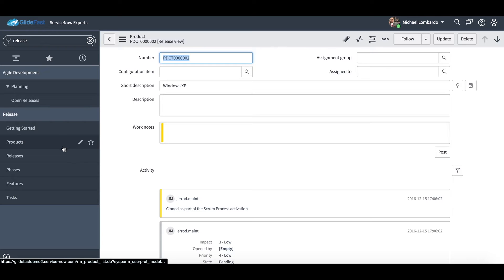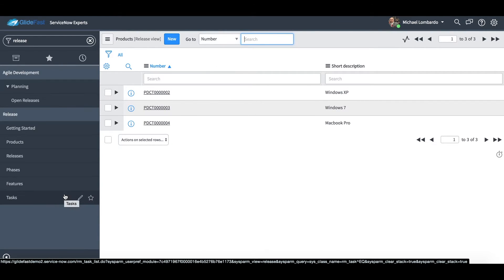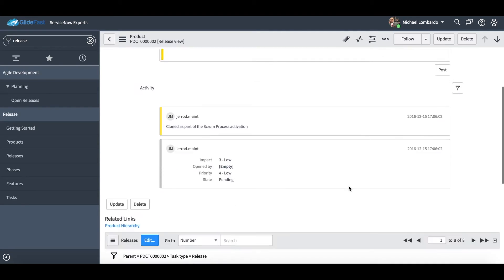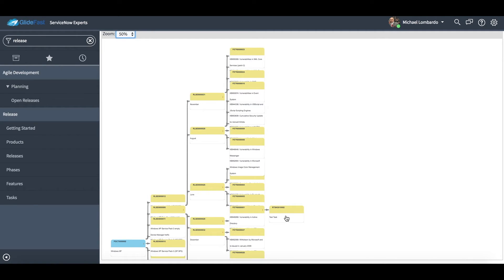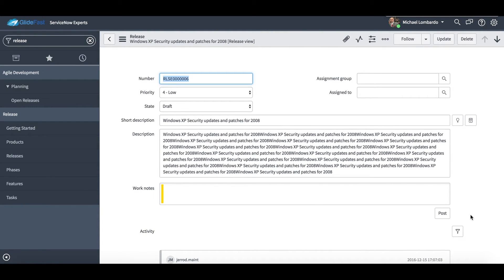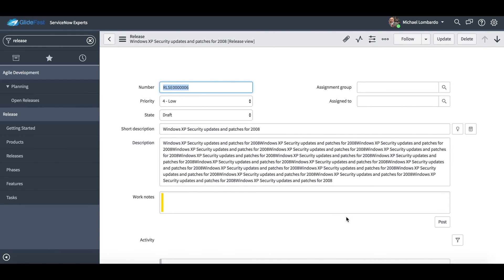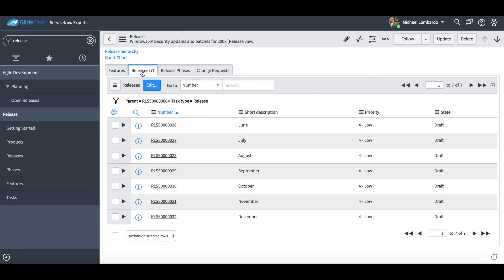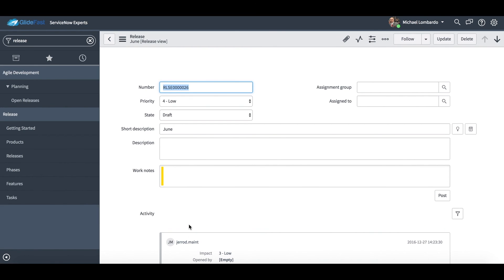ServiceNow Release Management Demo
Michael Lombardo, CEO of GlideFast Consulting, gives a demo of the Release Management application in ServiceNow.

The ServiceNow Release Management application encompasses the planning, design, build, configuration, and testing of hardware and software releases to create a defined set of release components.

Timestamps:
2:29 — Reviewing release hierarchy
3:28 — Looking into first release
5:30 — Looking into release features